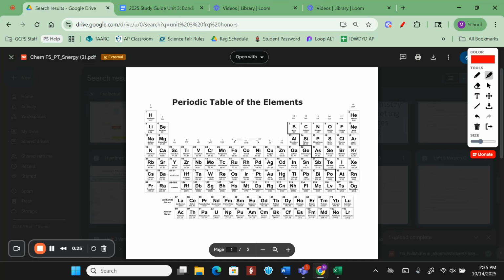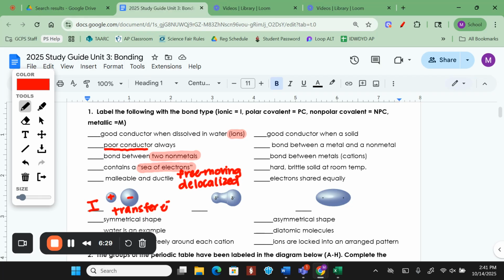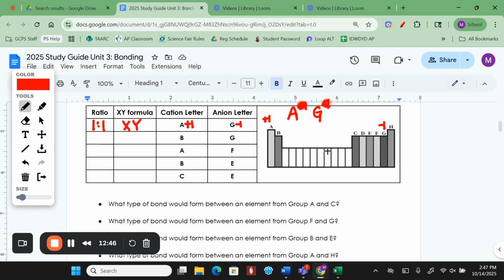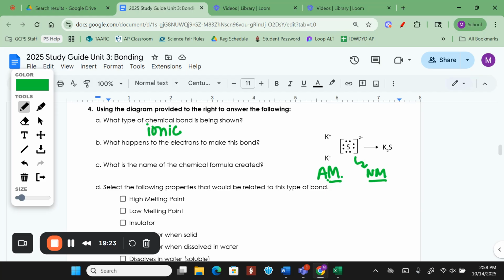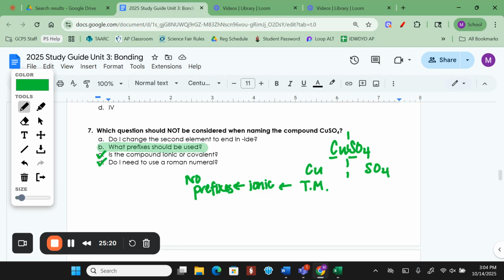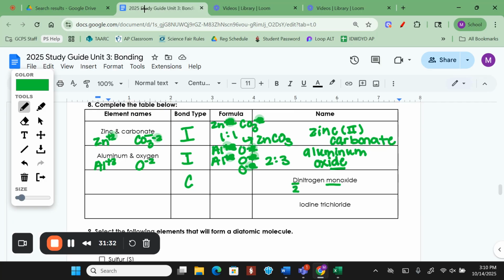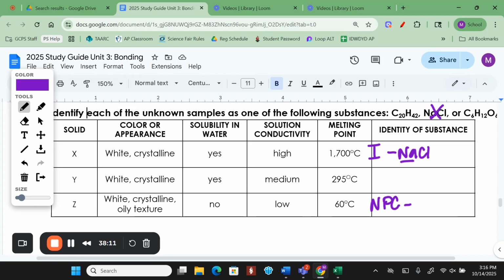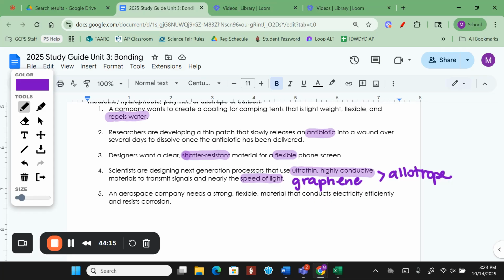Unit 3 Chemical Bonding Study Guide 2025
This video dives into chemical bond types, their properties, and how to name them!